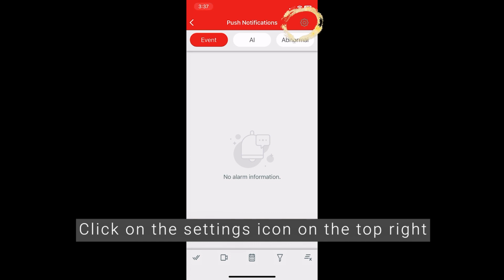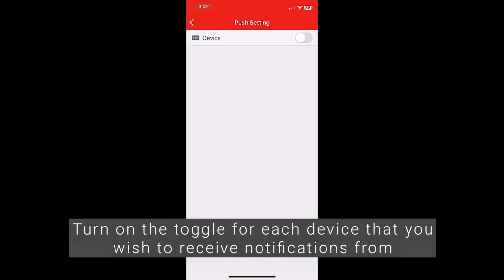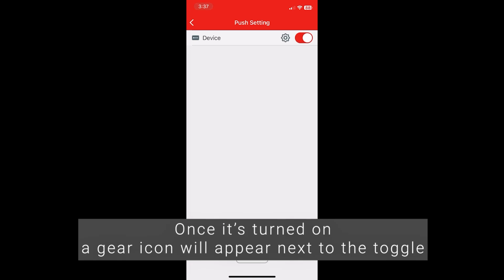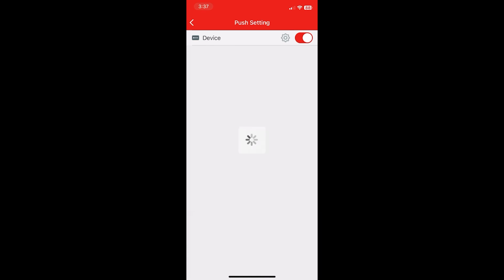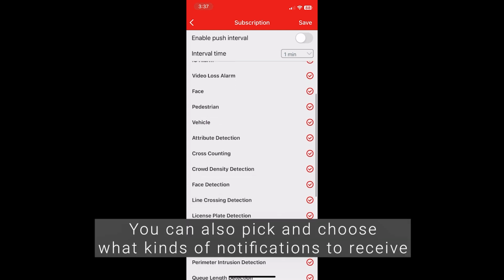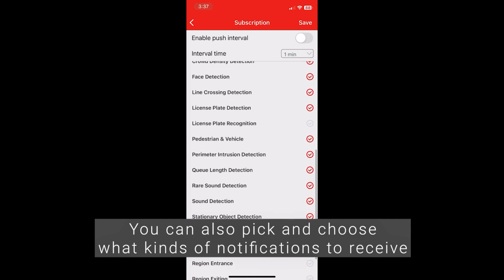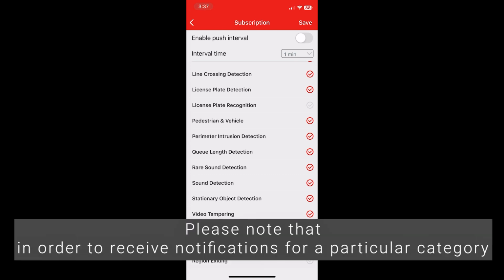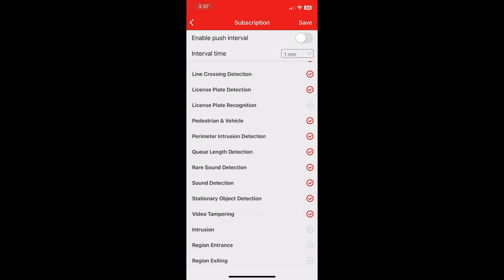How to setup smartphone notifications for A.I. series NVRs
This is a video tutorial on how to setup smartphone notifications for  A.I. series network video recorder

Narrated by unnamed New England man